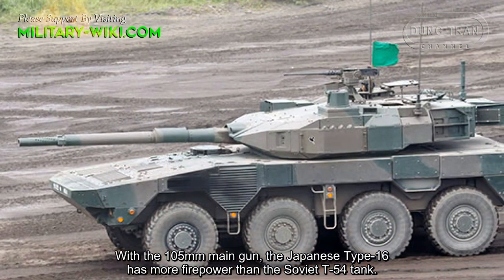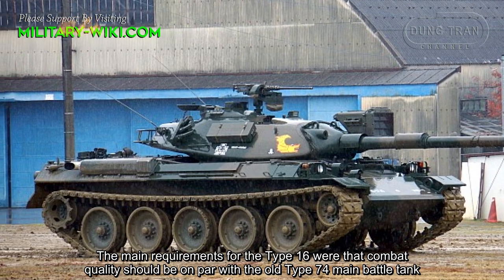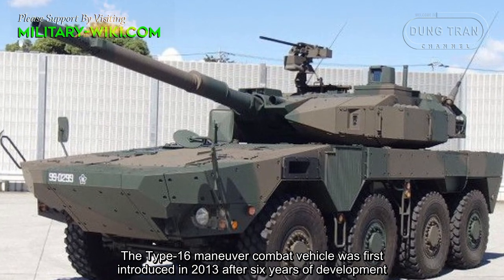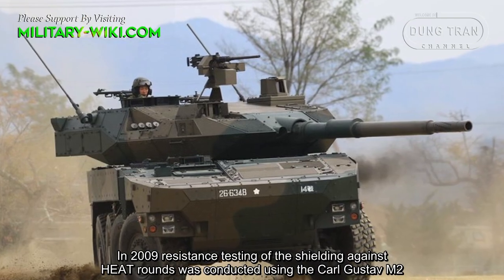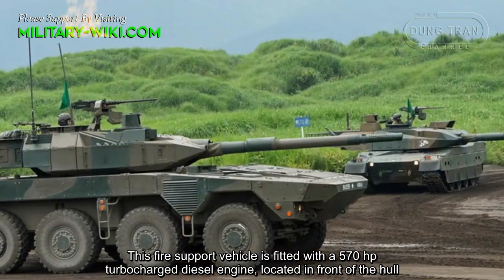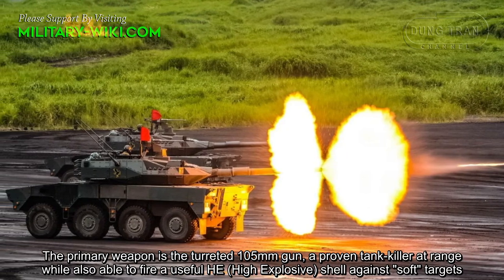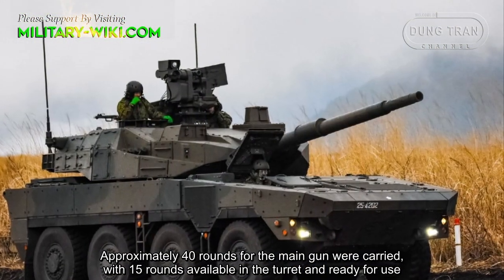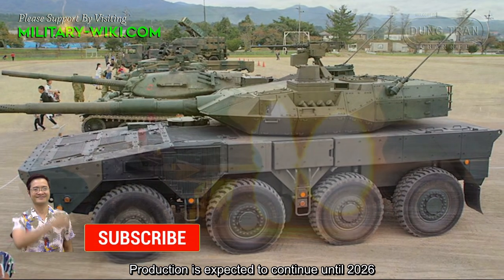The Power Of Japan's "Cool" Type-16 Wheeled Tank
The Type-16 was developed in 2008 to enhance the strength of the Japanese Ground Self-Defense Force. The main requirements for the Type 16 were that combat quality should be on par with the old Type 74 main battle tank, while also improving maneuverability. One requirement when designing the Type-16 is that it must be light enough to be transported by existing and future military transport aircraft.
The Type 16 was designed by Japanese MoD Technical Research and Development Institute for defense and tactical reconnaissance purposes, able to both assist infantry and destroy enemy armored vehicles. Production of the prototypes went to Mitsubishi Heavy Industries, and then to mass production. The Type-16 maneuver combat vehicle was first introduced in 2013 after six years of development.

Thank you very much.
Best regards
Dung Tran.